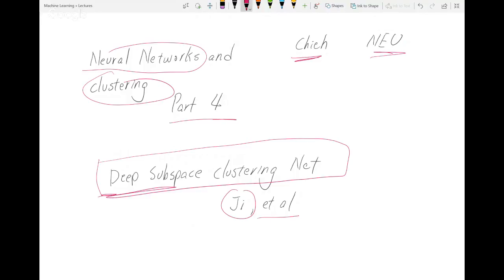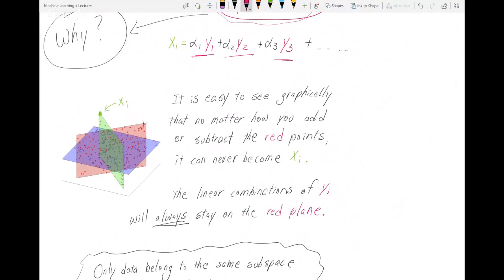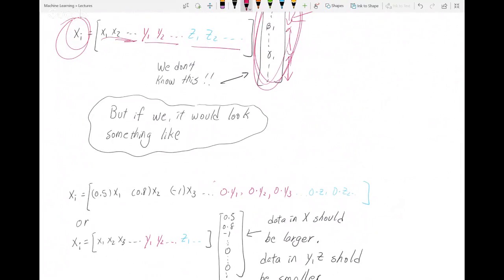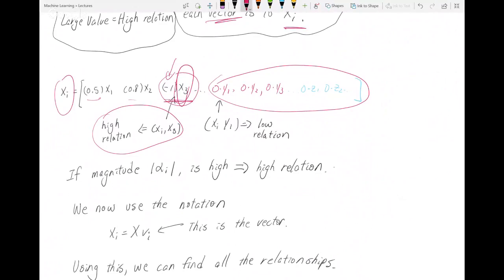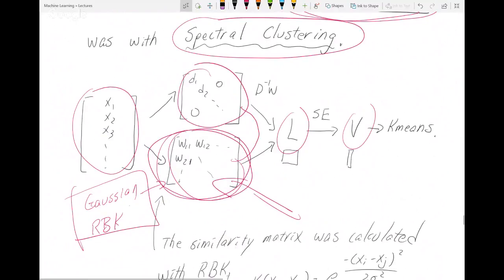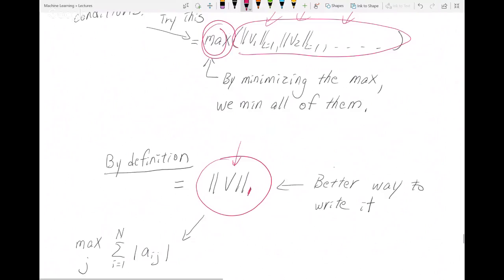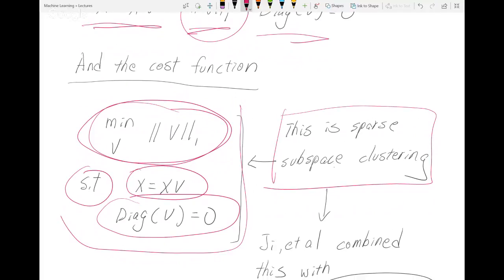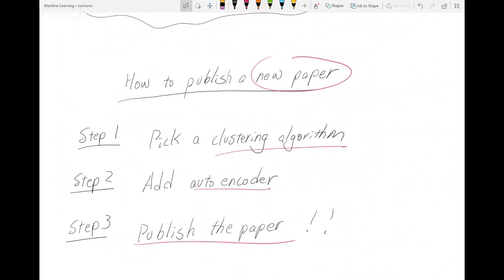Neural Networks and Clustering ( Autoencoders + Sparese Subspace Clustering )